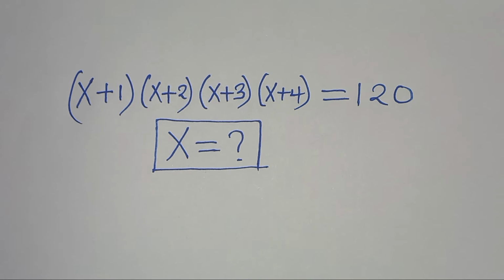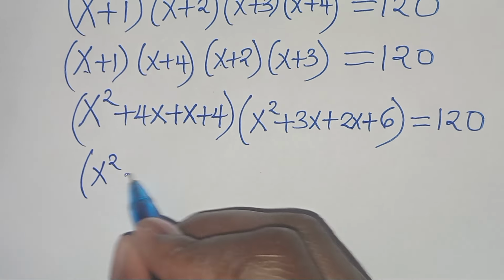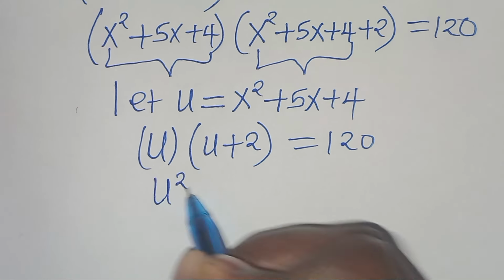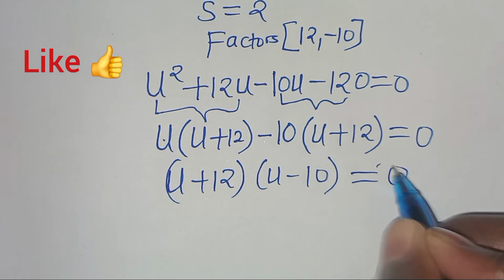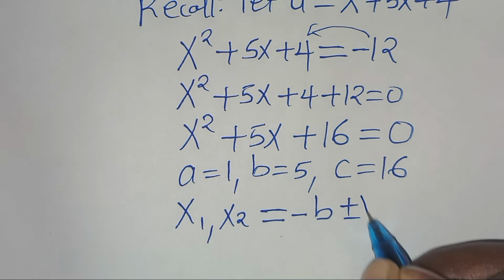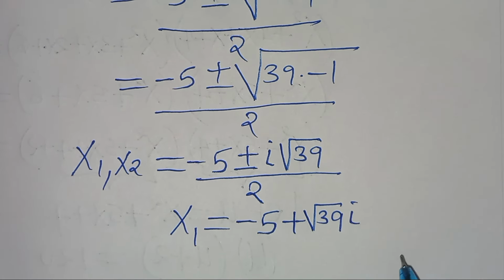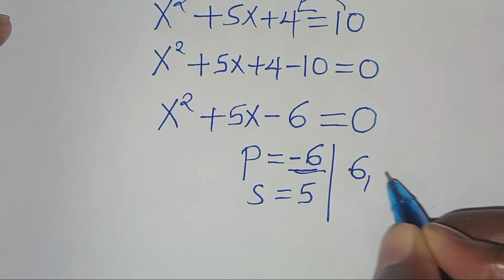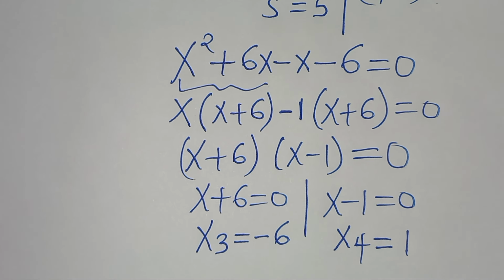Germany | Can you solve this? | Math Olympiad